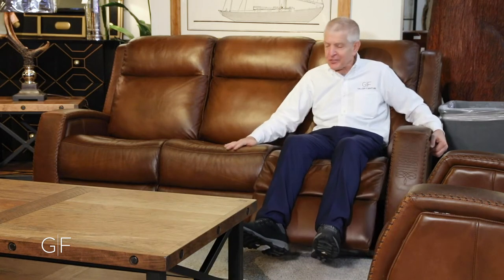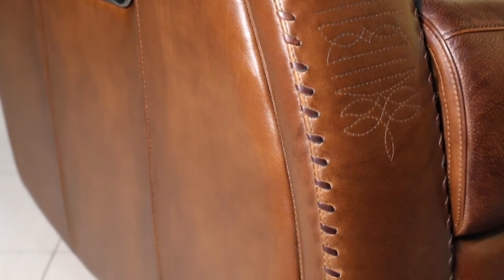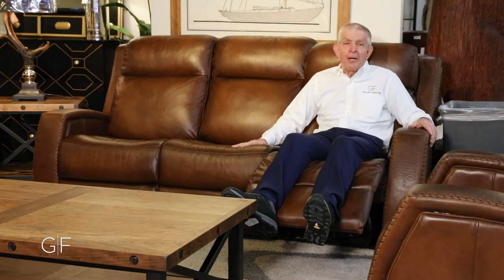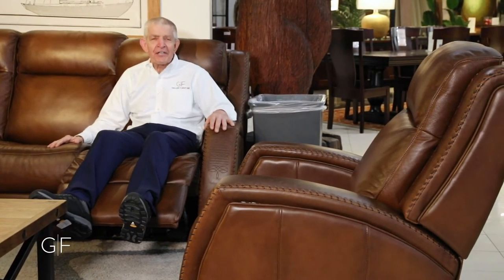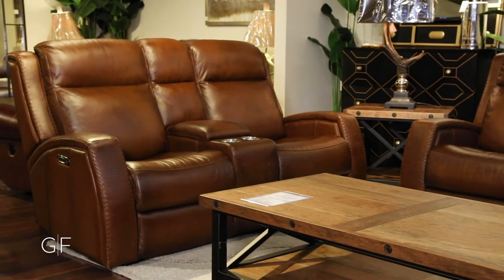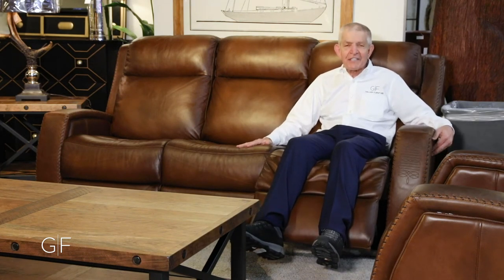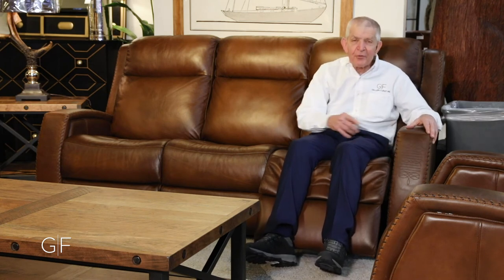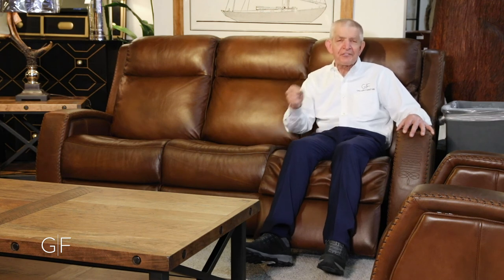Gallery Furniture - Mustang Saddle Living Room Collection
The Mustang Saddle Living Room Collection is the pinnacle of power reclining, thanks to its smooth upholstery and dense cushioning! Introduce your space to incredible comfort at Gallery Furniture TODAY, where we can deliver within HOURS!

► Shop the Mustang Saddle Living Room Sofa and the rest of this collection in store

for the latest sales, community outreach efforts and more!

GALLERY FURNITURE SOCIAL MEDIA ⇢ Instagram ⇢ Twitter ⇢ Facebook MATTRESS MACK SOCIAL MEDIA ⇢ Twitter ⇢ Facebook